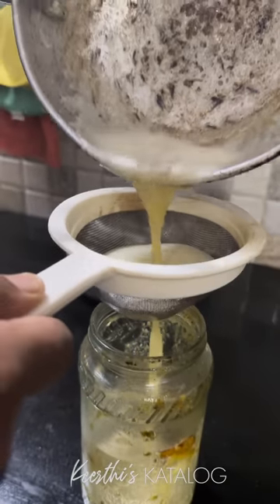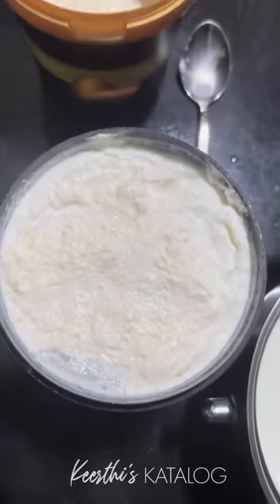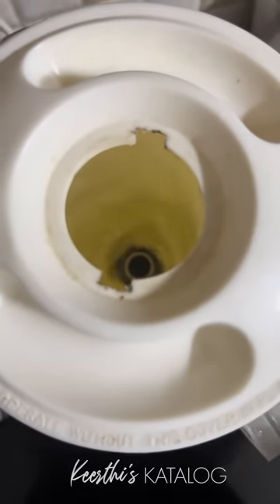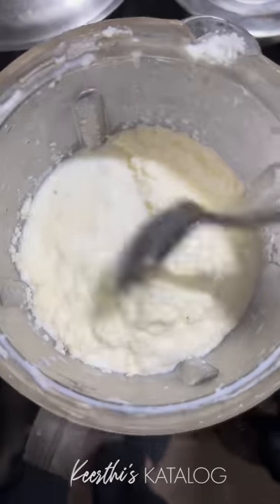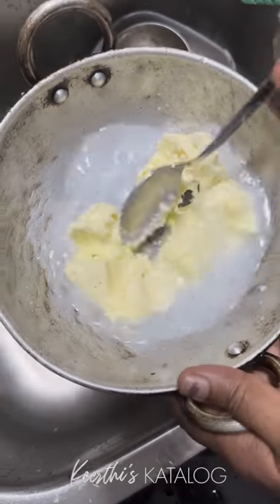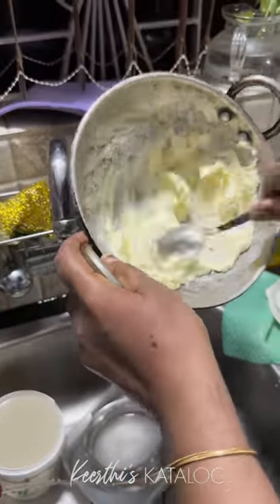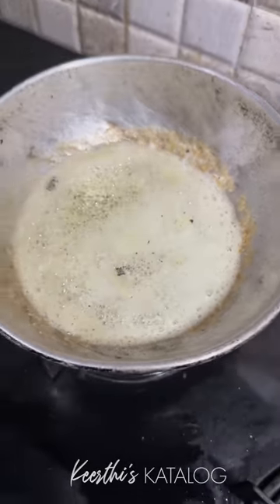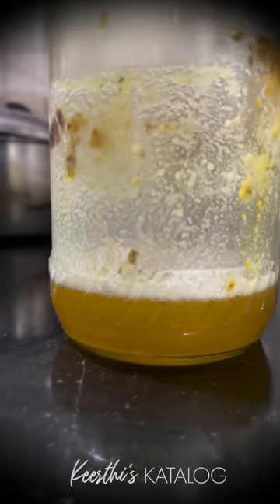How to make Cow Ghee | Ghee for Babies | Malayalam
Things I Use to Make Videos:

1. Camera
2. Ring Light
3. Mic
4. Tripod
5. Phone Rig / Holder